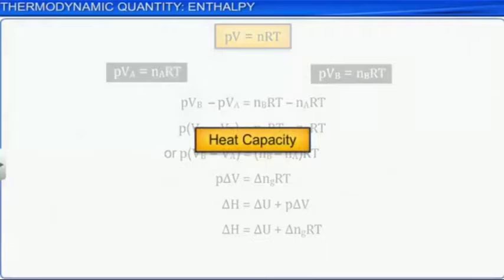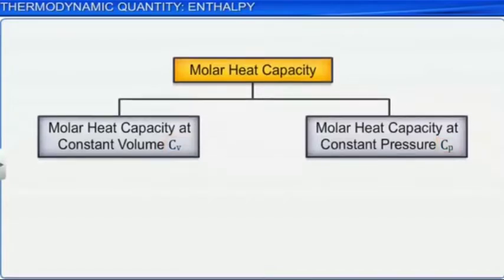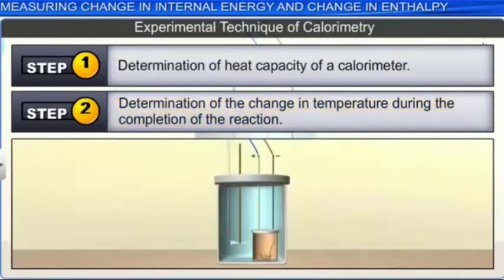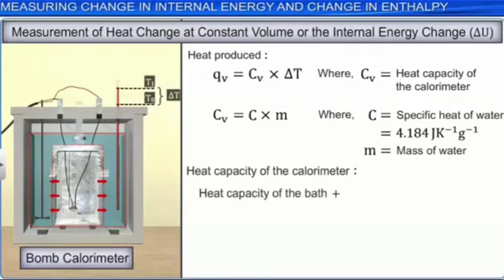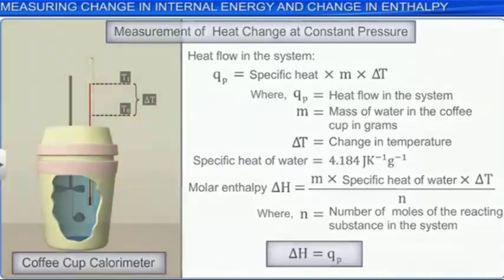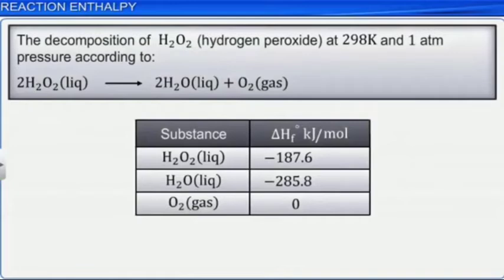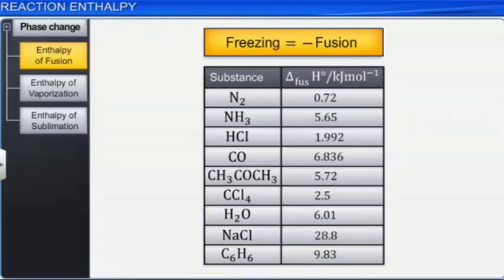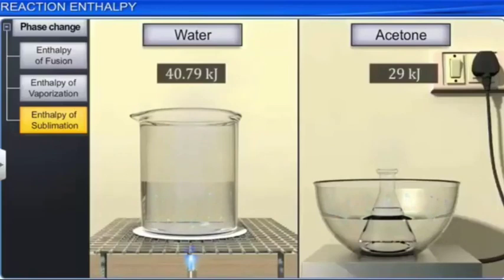XI Chemistry Unit - 7 Thermodynamics - Thermodynamic Quantity Enthalpy (H) Part - 24